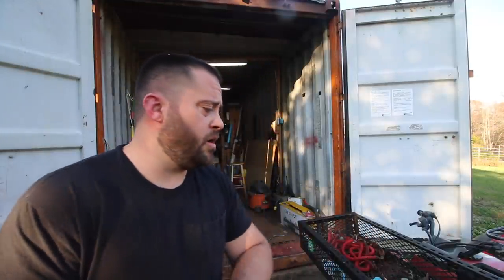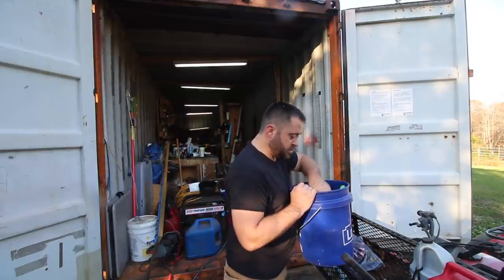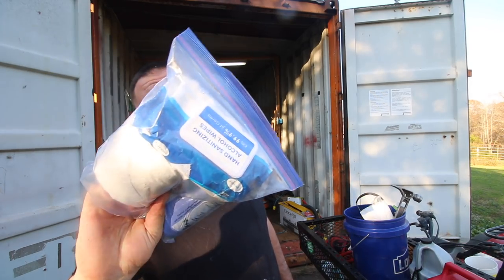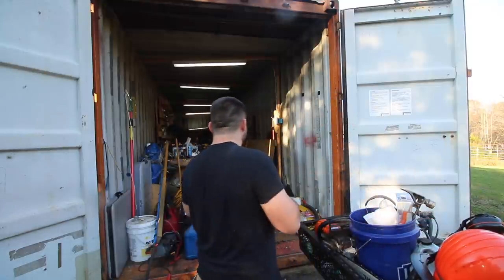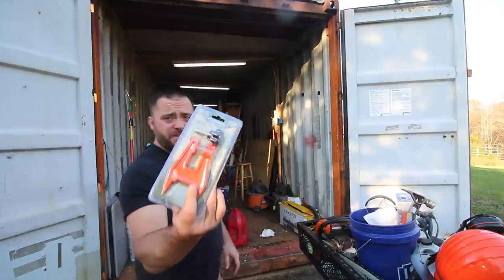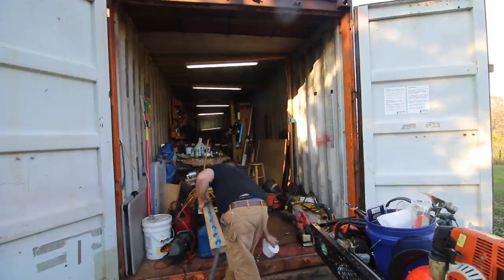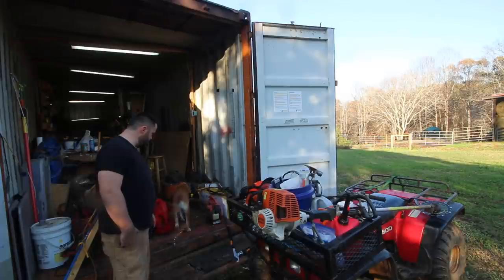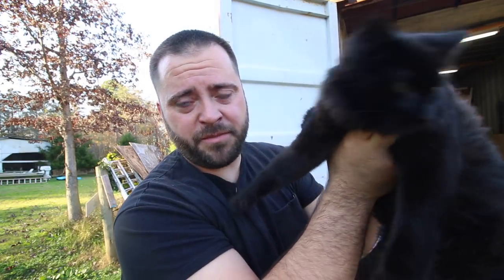tools of the trade